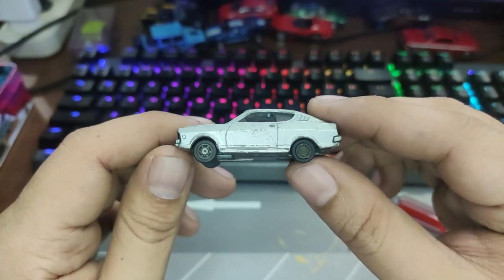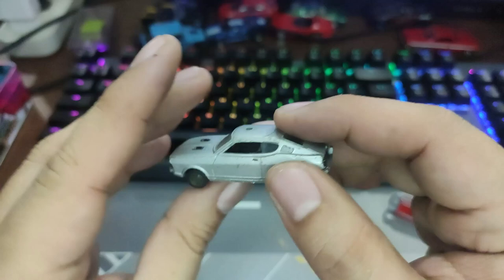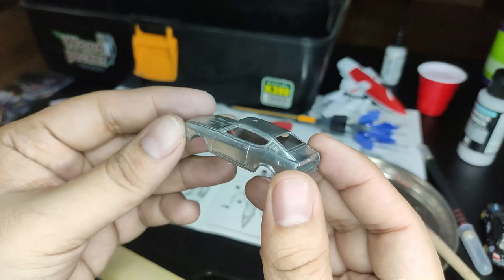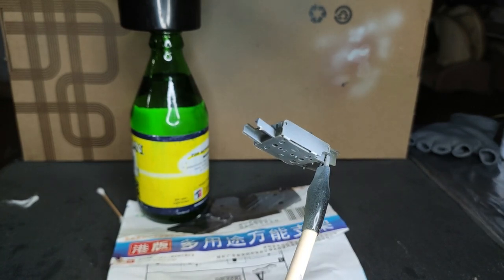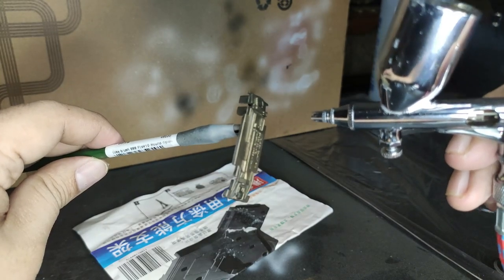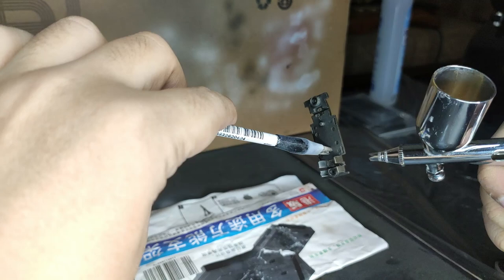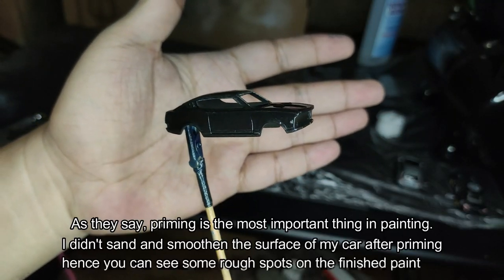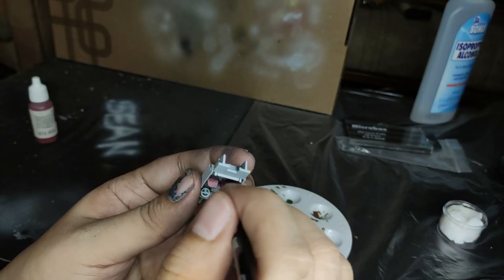Mitsubishi Galant GTO Custom and Restoration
Diecast Car Restoration And Customization - Mitsubishi Galant GTO Custom
Things i learned using an airbrush and Vallejo Water Based Acrylic Paints